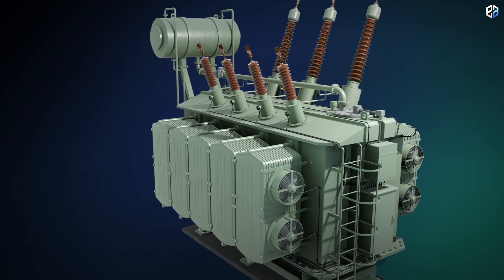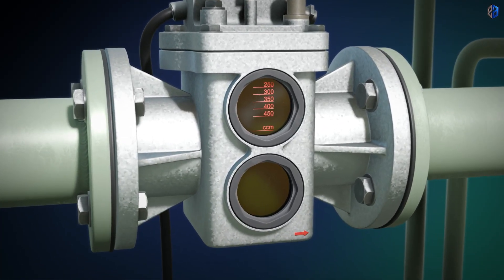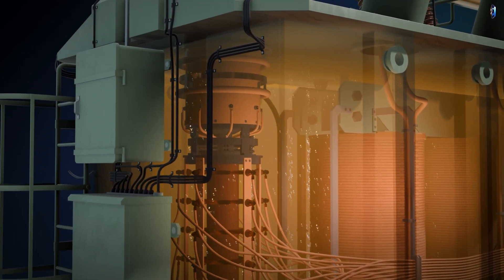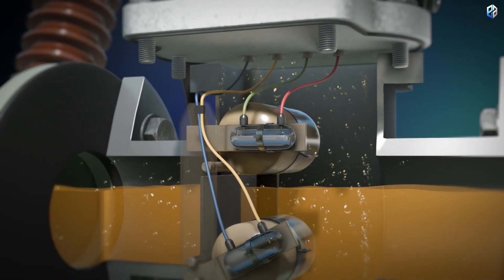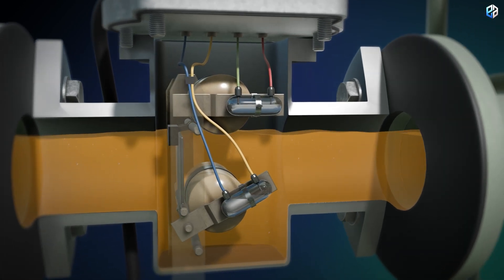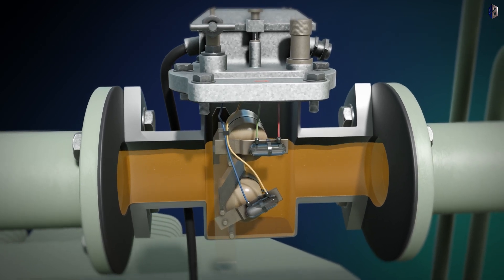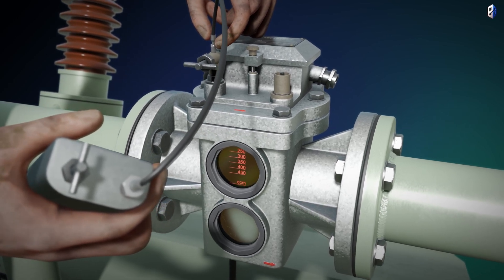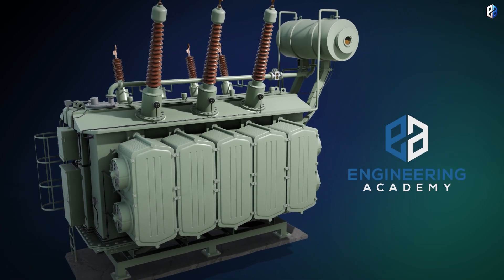How does a Buchholz Relay work? (3D Blender Animation)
A warm welcome, dear friends of protection, control, and electrical engineering. In today's 3D-animated Blender animation, we'll explain why a Buchholz relay is essential in oil-cooled transformers and, above all, how it works.

Your ELECTRICAL ENGINEERING ACADEMY®